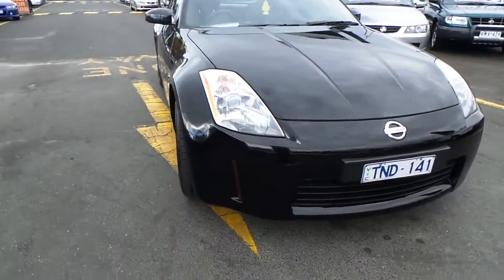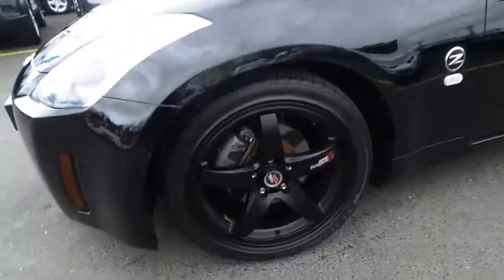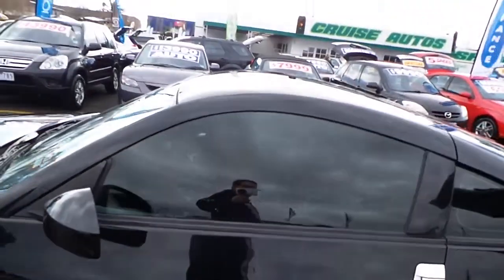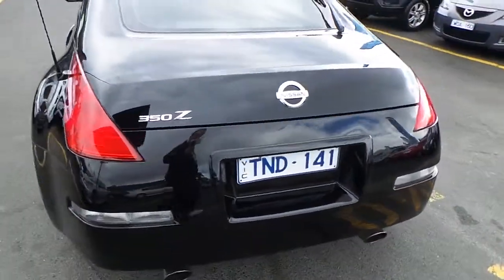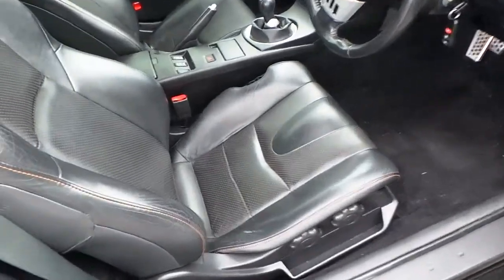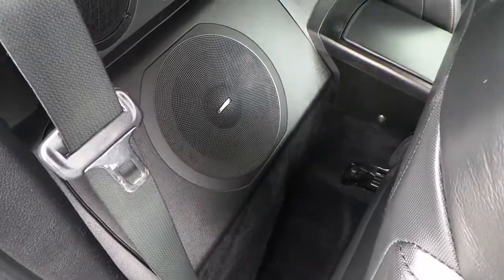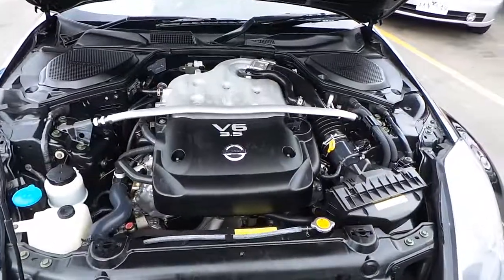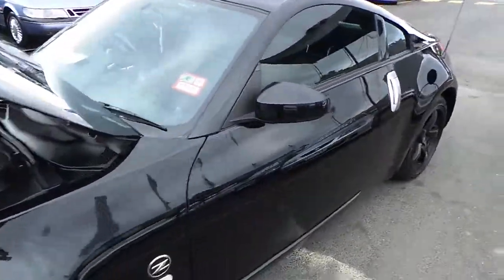Used 2005 Nissan 350Z Touring for sale (Car City Ringwood Victoria)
6 Speed Manual, Sub-woofer, 18inch Aftermarket wheels. Plus many other features.